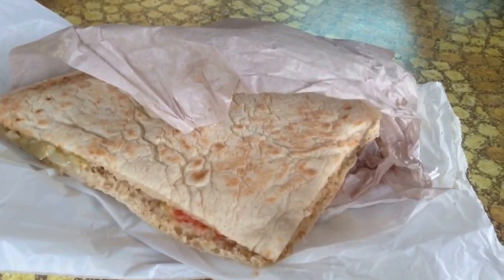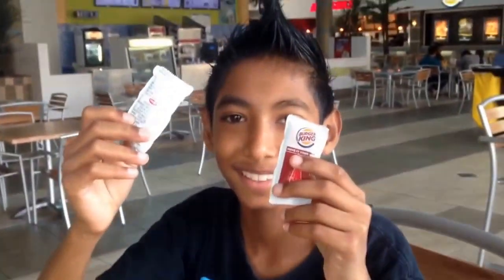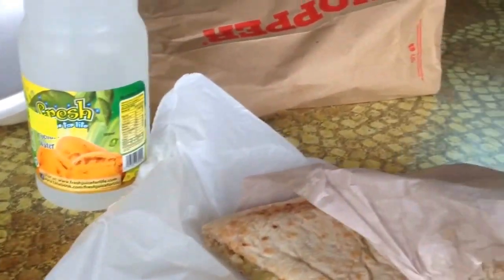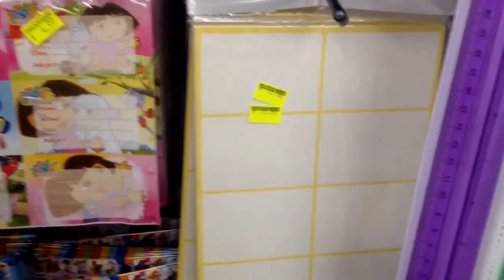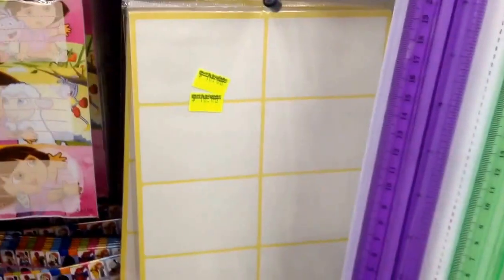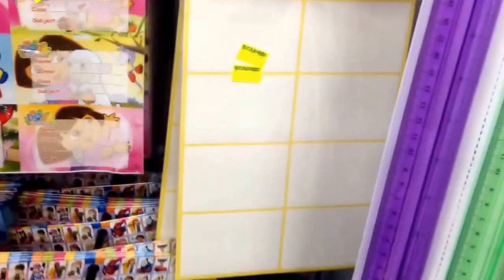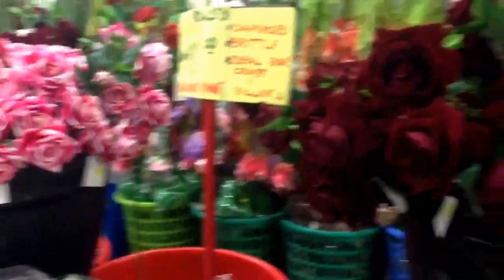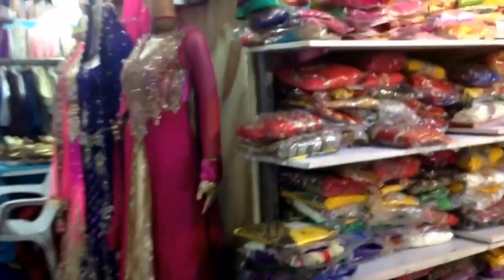Day out with my Bestie: Grand Bazaar, Chaguanas, Fair and Square, Indian expo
Sorry I didn't get to vlog more